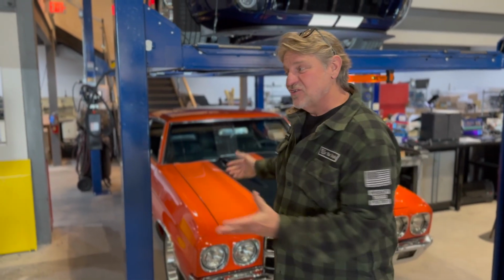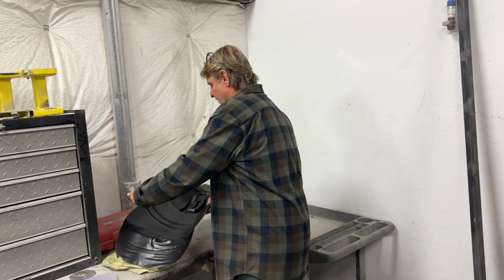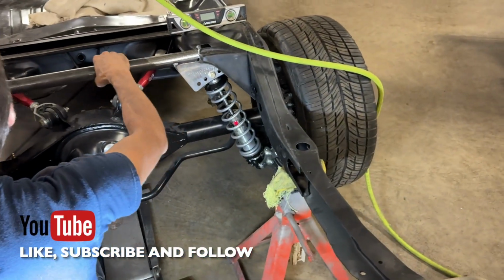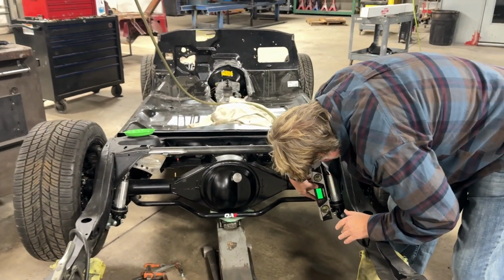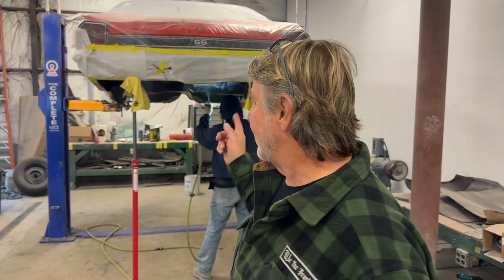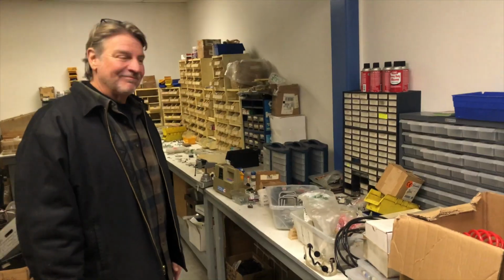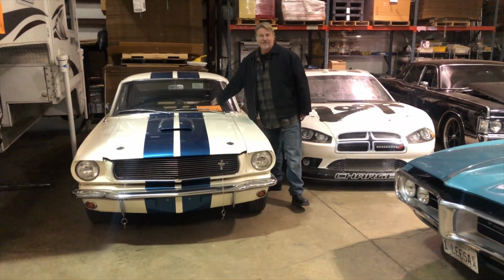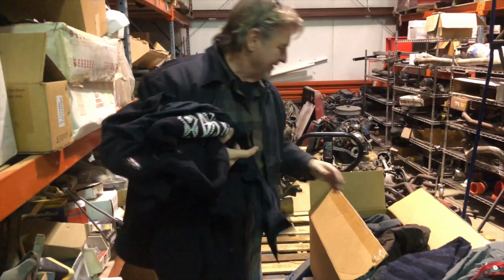Reunited Cause We Understood | Restorations Revelations ep. 7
The 69 Chevelle body and chassis are joined back together after all the new suspension and bracing was put on the frame.  Also take a tour of The Grand Canyon, thats The Grand Canyon of Auto Parts.  Harry shows you around his warehouse of body parts that were pulled off of old builds and we discover he may have a bit of a hoarding problem.   You also get to take a look at one of our best builds, a 1970 AAR Cuda that you just have to hear the story on, a true family moment.